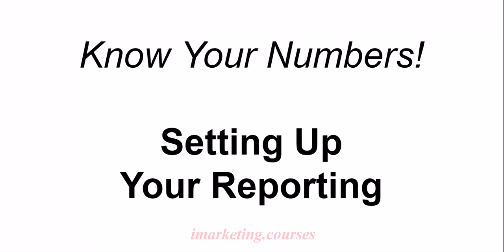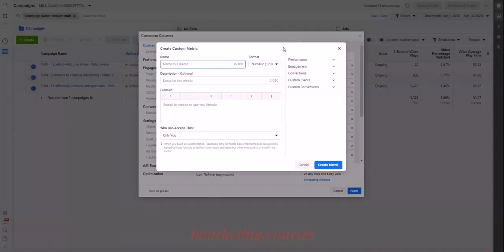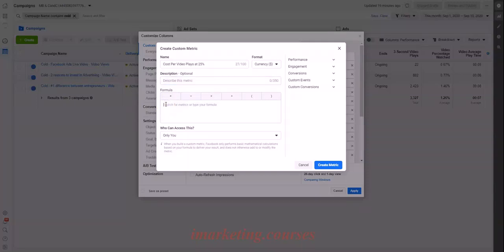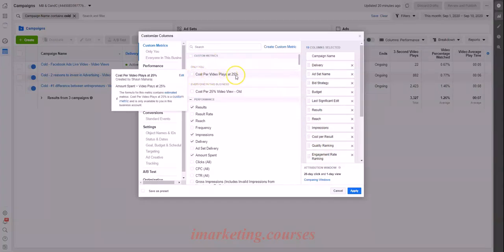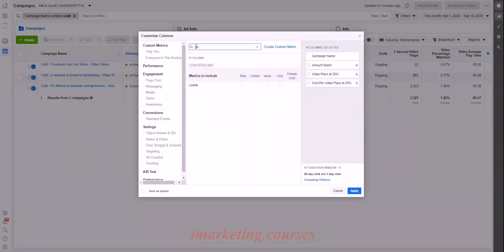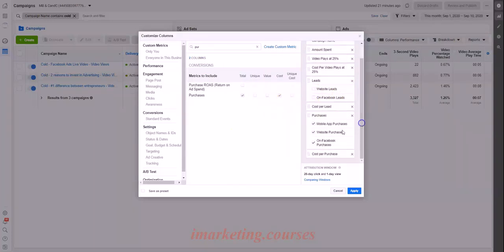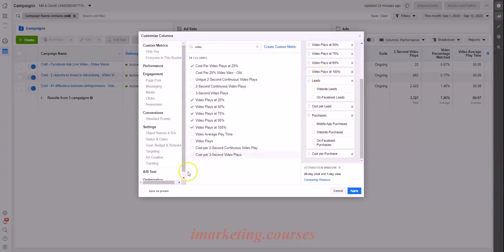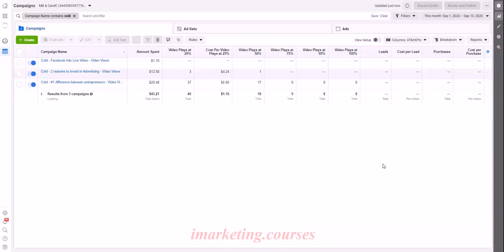03-إعداد التقارير الخاصة بك